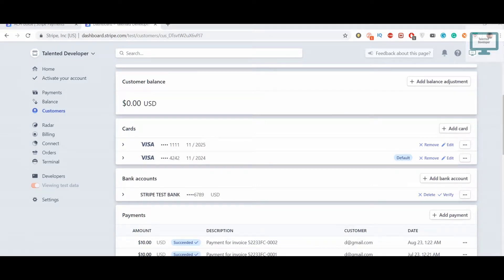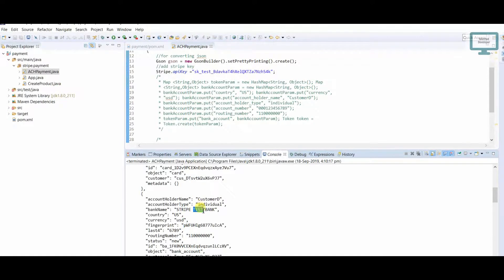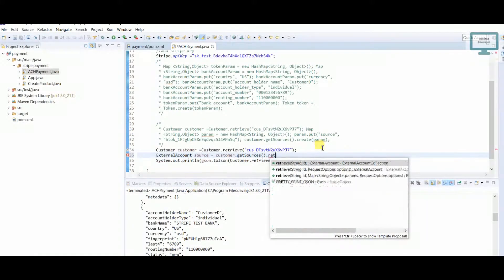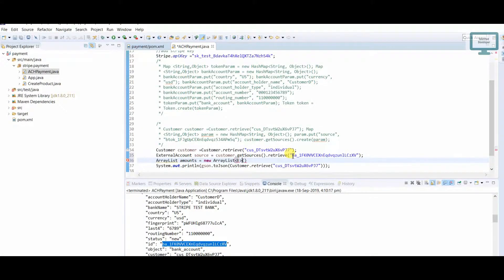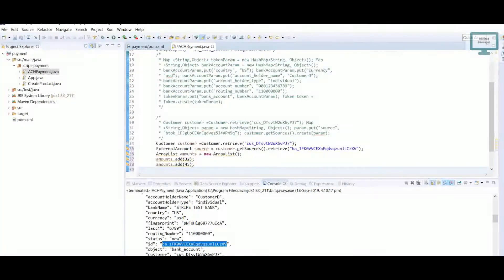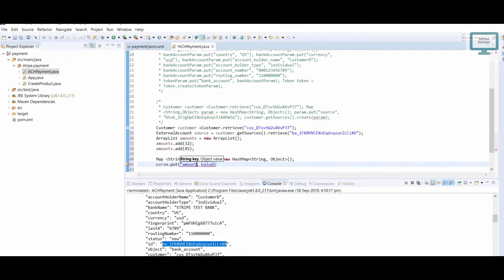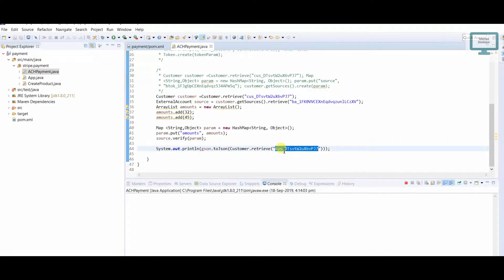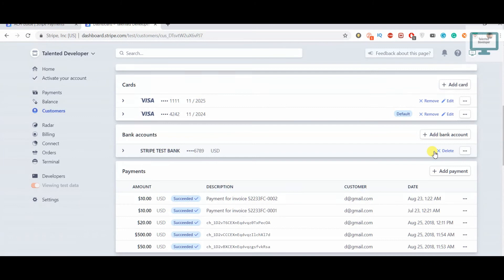21.Java Stripe : Verify Bank through Stripe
Verify Bank through Stripe

Manually collecting and verifying bank accounts.
First, use Stripe.js to securely collect your customer’s bank account information, receiving a representative token in return. Once you have that, attach it to a Stripe customer in your account